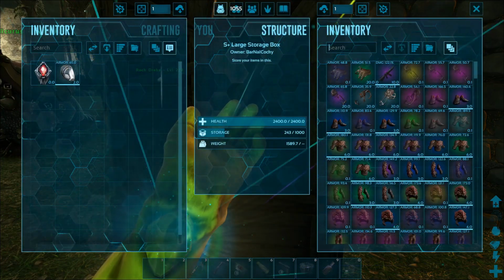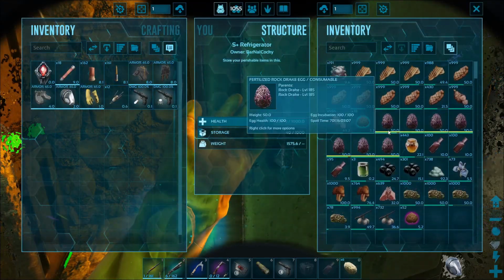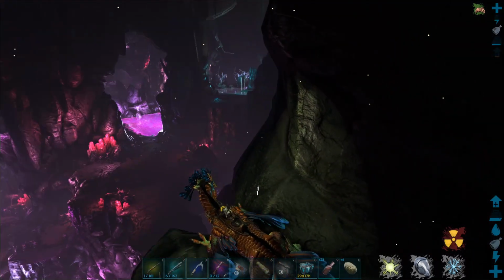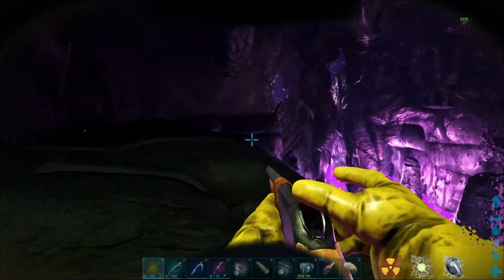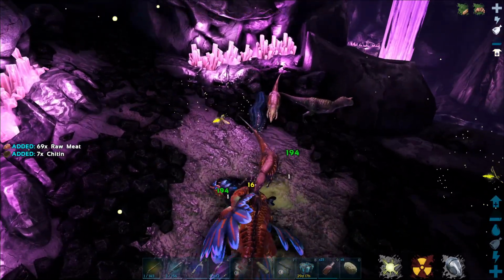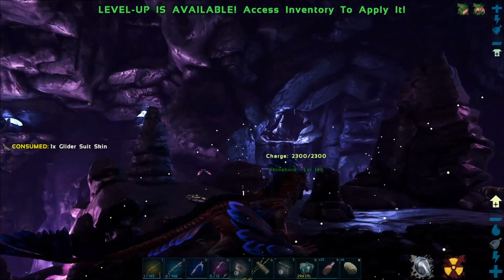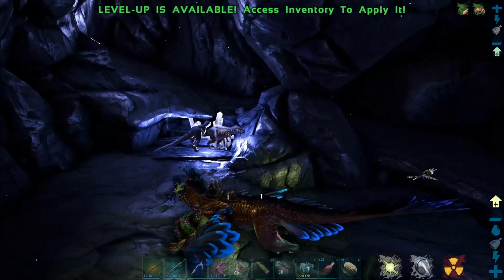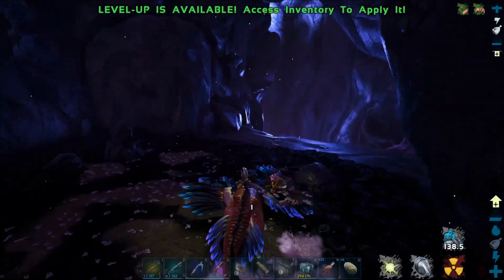The Elemental Vault [ARK: Operation Evolved] S01E55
I have finally arrived on Aberration!  It is time to explore this beautiful map and destroy Rockwell!

Join me on my first ever play though of Ark: Survival Evolved in preparation for the release of Genesis!